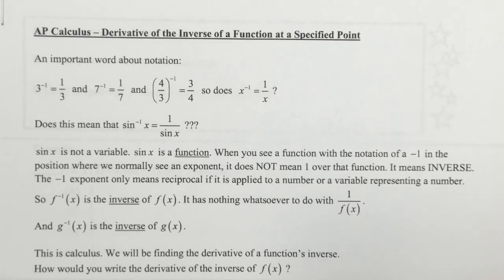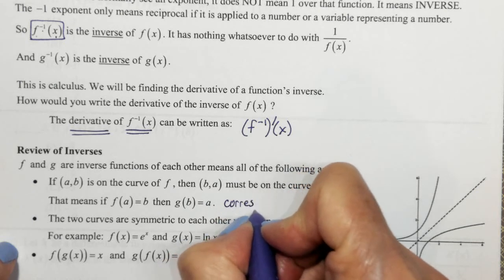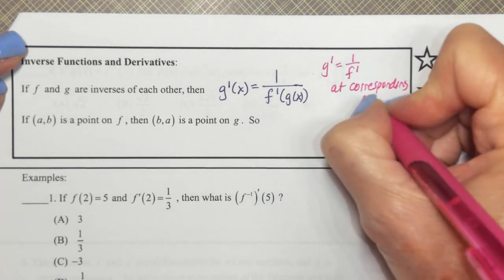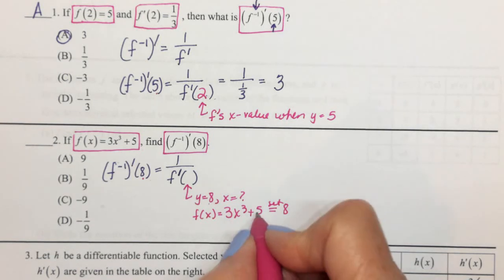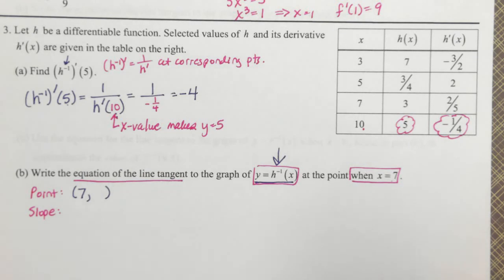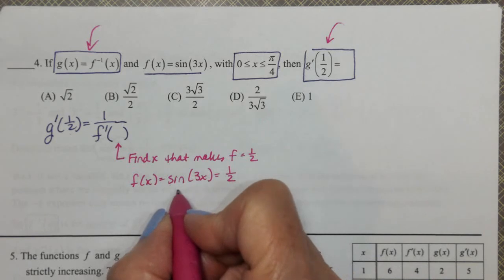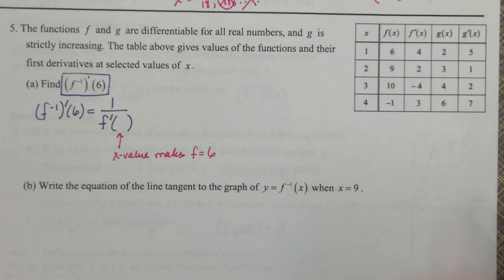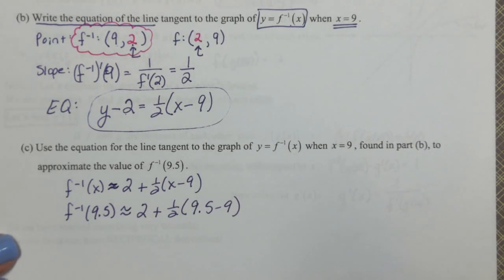Derivative of the Inverse of a Function at a Specific Point